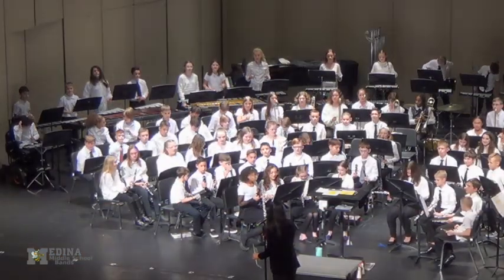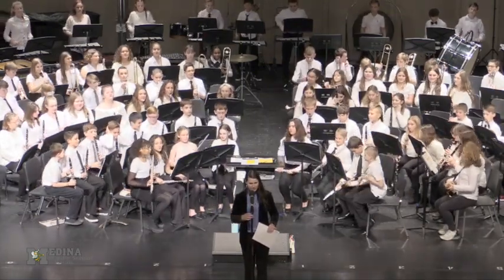2022 Fall Concert - Claggett 6th Grade Band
0:00 Start
2:24 Selections from Essential Elements
10:21 When the Saint's Go Marching In
11:34 Old McDonald Had a Band
12:55 Hard Rock Blues
13:34 Let's Go Band!